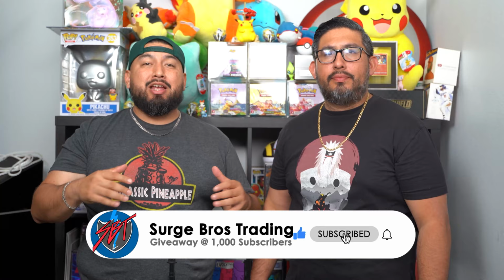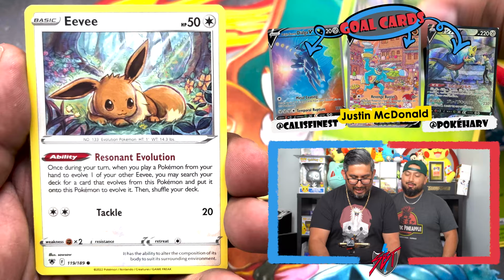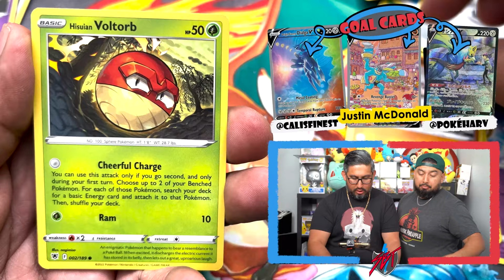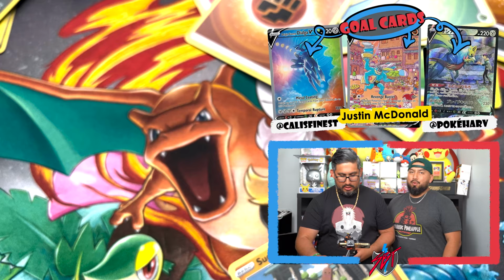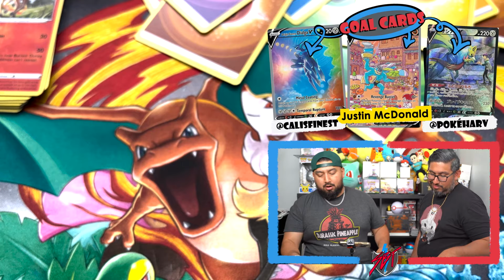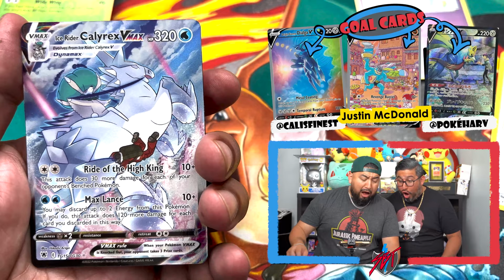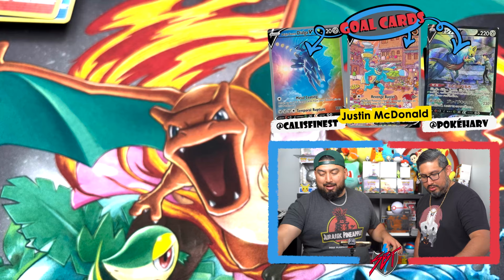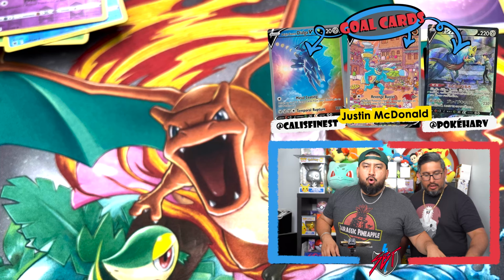*New Release* Astral Radiance Booster Box! Mystery Box Giveaway! Find Out How!!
Astral Radiance is out!! We want to give away some mystery boxes!!!

Get Involved! Comment Your Chase card to be featured

We Post Every Sunday, And Friday 9AM PST!!

Our Last Video! Is Here! 👇🏽👇🏽👇🏽

Dress Up Like Surge Bros with these Dope Hats!!!

Follow These Twitter Accounts for the Pokemon Drops!